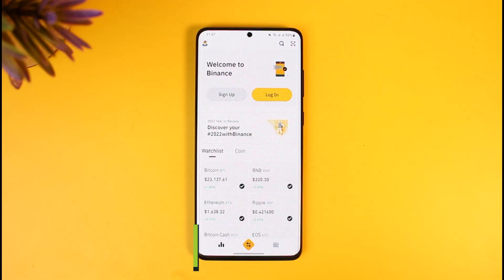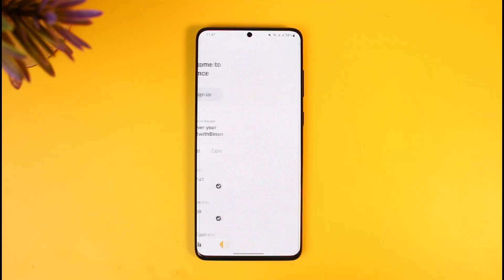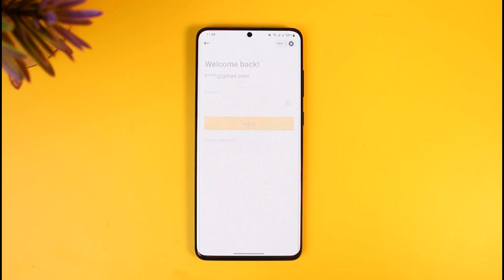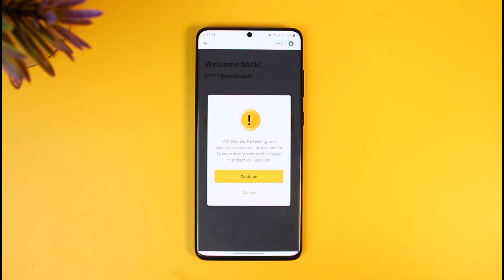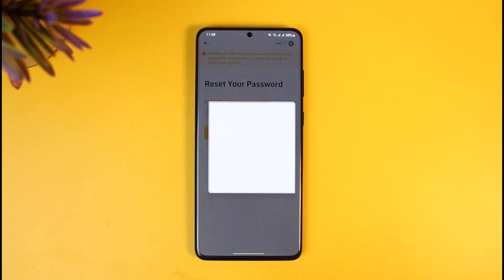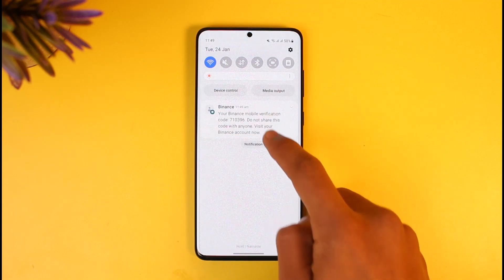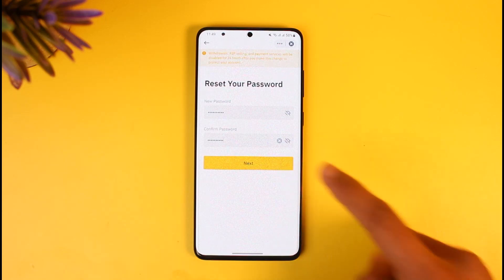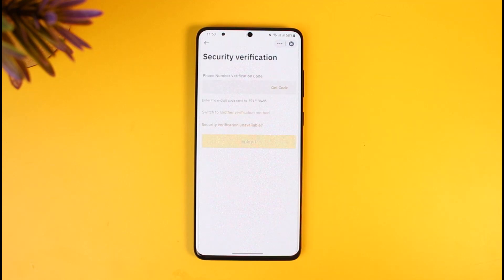How to Recover Binance Account - Reset Binance Password !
In this tutorial video, I will quickly guide you on how you can recover your Binance account and reset its password as well. So make sure to watch this video till the end. We try to be responsive to as many questions as possible.

►  Chapters:
0:00 Introduction
0:14 How to Recover Account
1:22 Verify & Set New Password
2:15 Conclusion